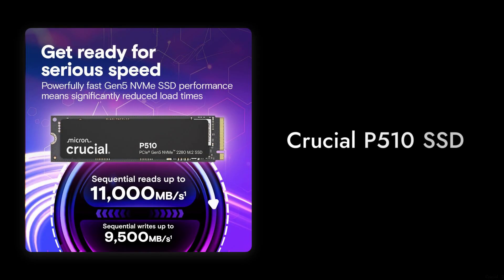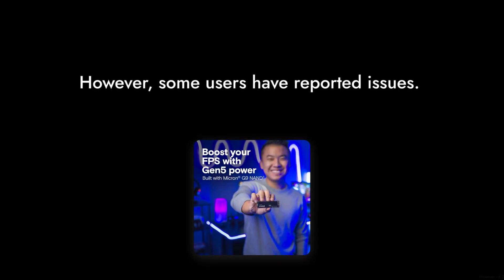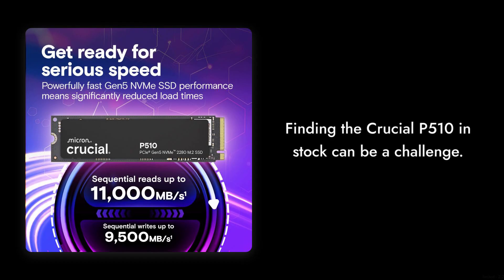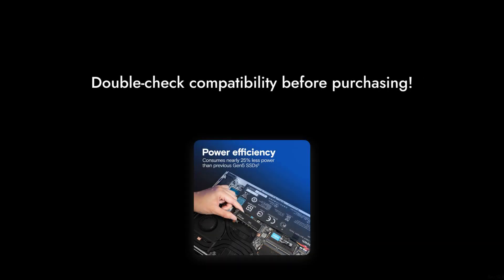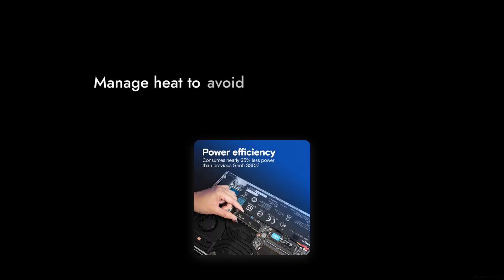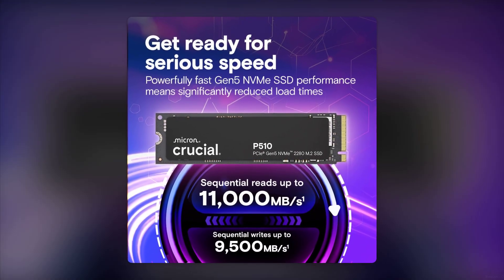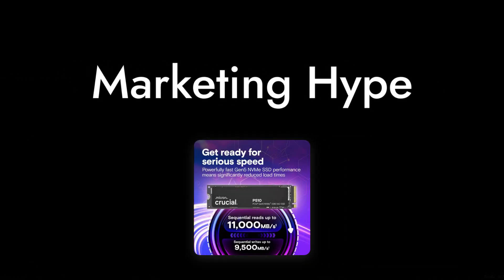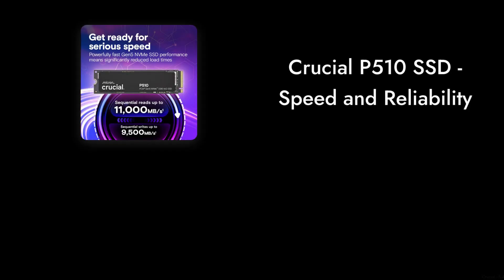Crucial P510 2TB Gen5 NVMe SSD | 7 Reasons NOT to Buy 😲💸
In this CriticalReviews video, we put the Crucial P510 2TB Gen5 NVMe SSD under the microscope to see if PCIe 5.0 hype translates into real-world speed, thermals, and value. We test real-world file transfers, boot and app load times, sustained performance under heavy workloads, and break down what the bundled Acronis software actually adds. If you're chasing the latest Gen5 brag — or just trying to decide whether to upgrade your laptop or desktop — watch this before you buy. We reveal who should actually consider the P510, pricing reality, and whether alternatives offer more value for your money.

00:00 Intro
00:14 Price vs Performance
00:32 Limited Availability
00:50 Compatibility Issues
01:06 Overheating Concerns
01:24 Software Limitations
01:40 Warranty Woes
01:57 Marketing Hype
02:12 Outro